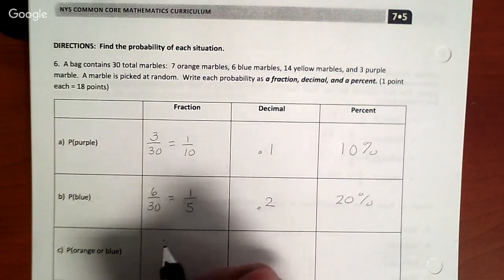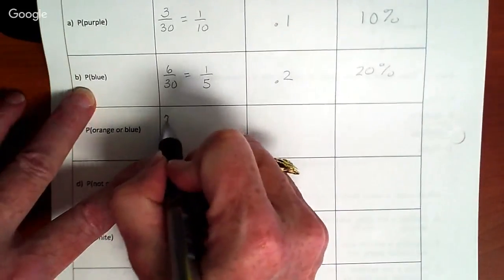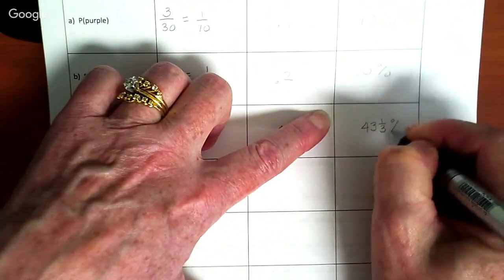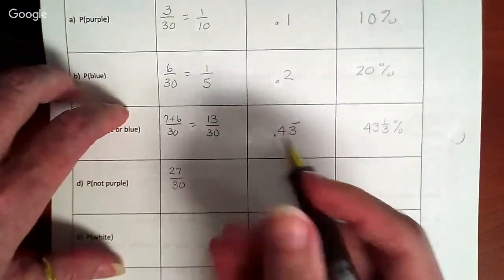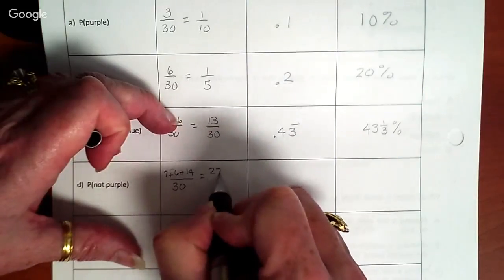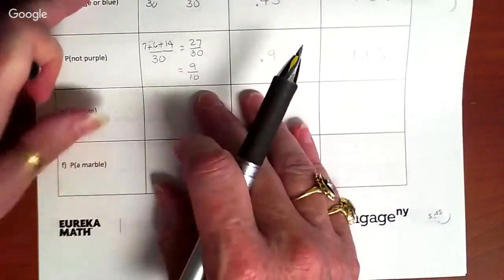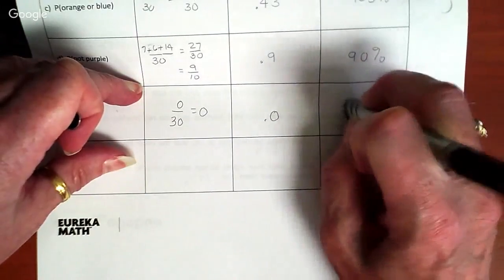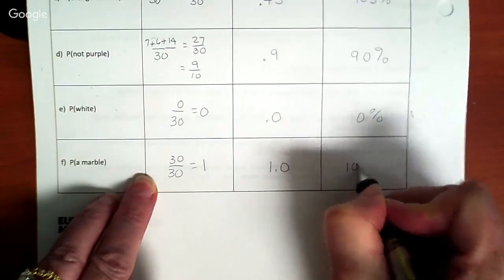Mid Module Review Module 5 Statistics and Probability